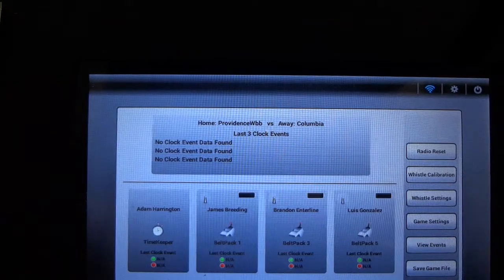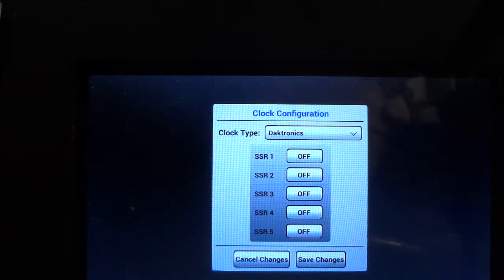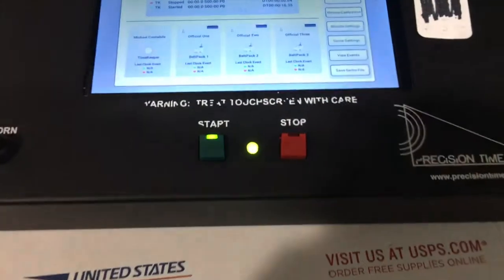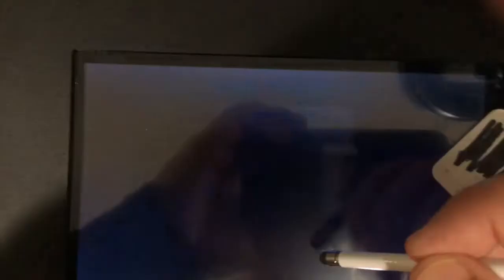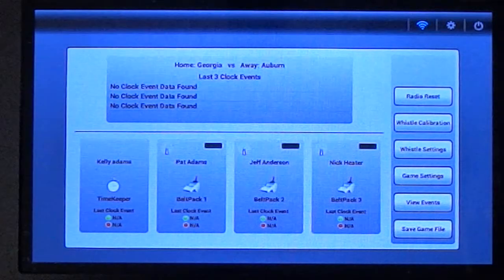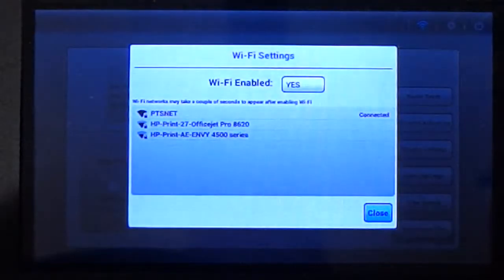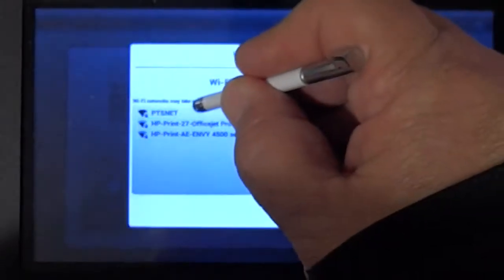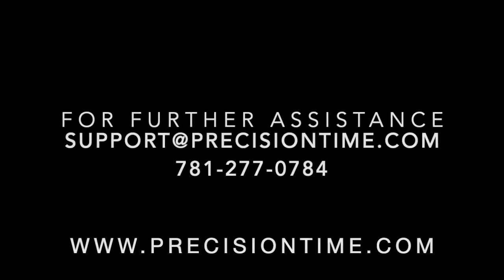Advanced Settings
Includes clock configuration and Wifi setup